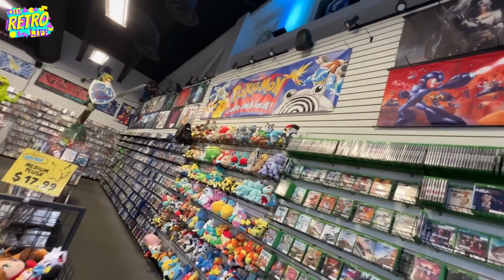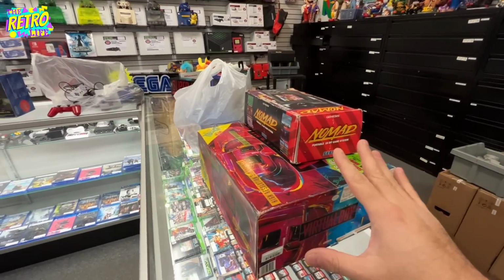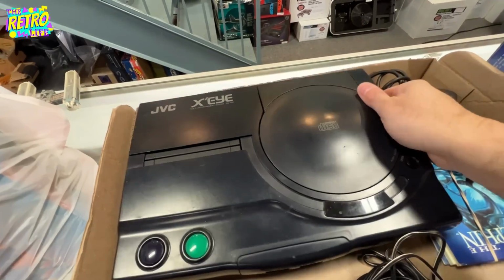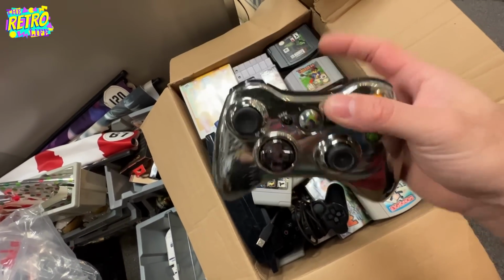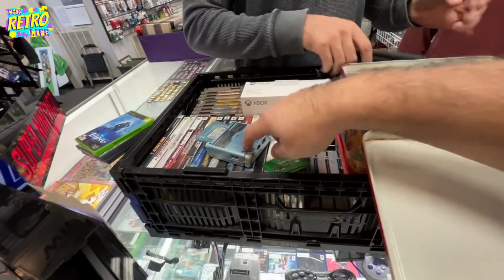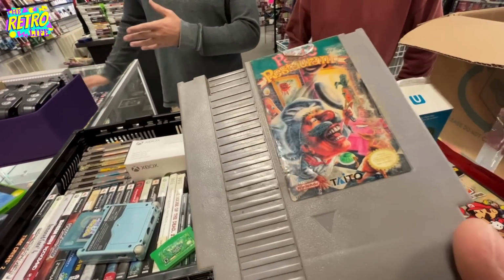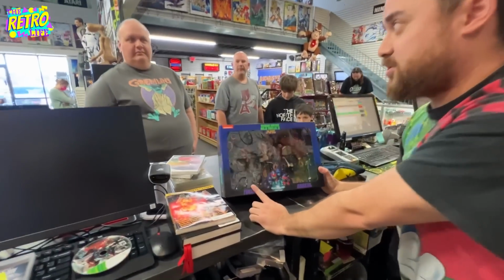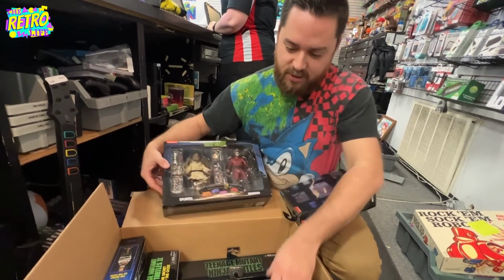STILL CANT BELIEVE this Game was Traded in!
One of the rarest Nintendo games walked into the store!